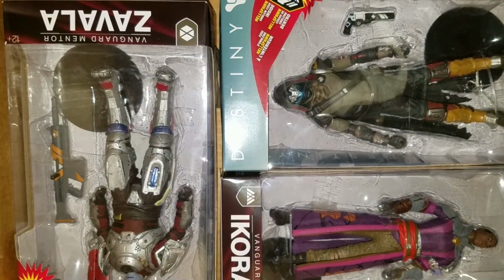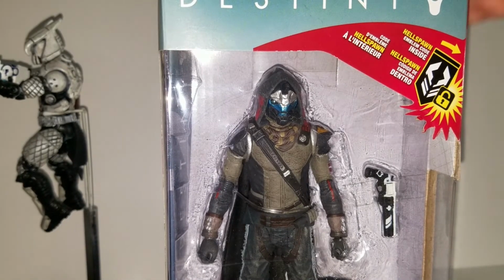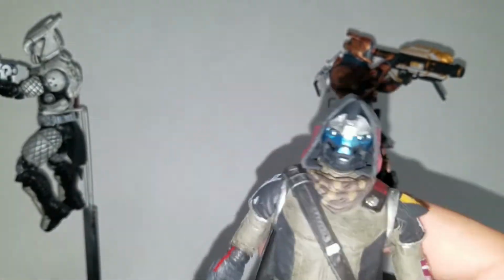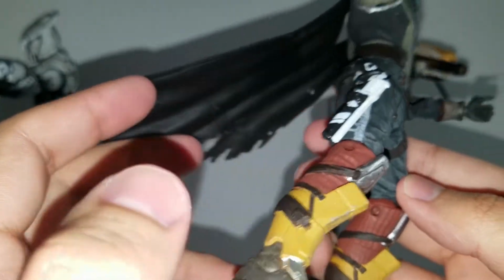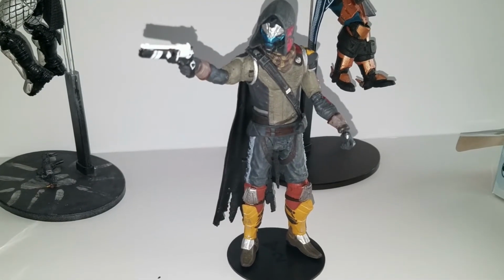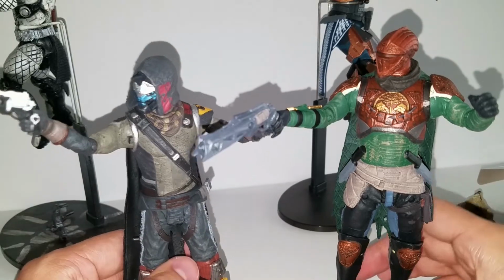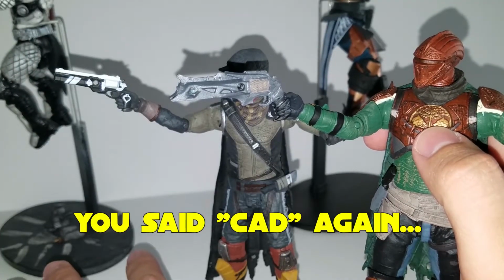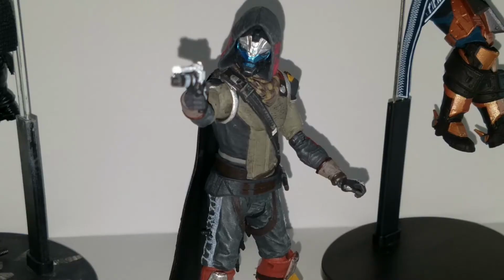Destiny: Cayde-6 Figure Review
I review the best character from Destiny in action figure form!

Or on Twitter @ Zeon Remnants